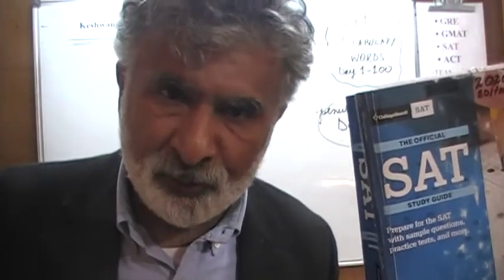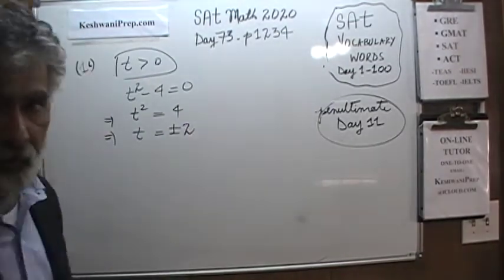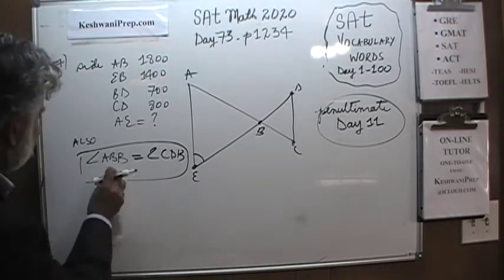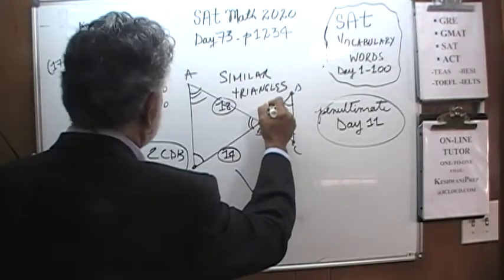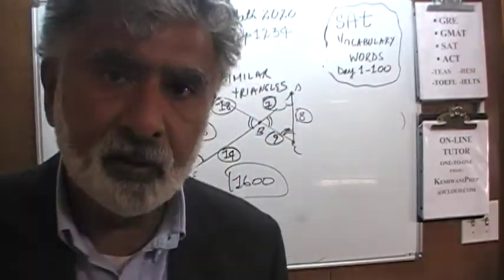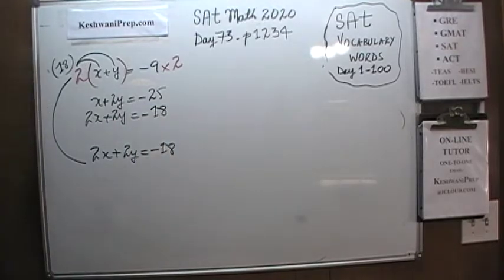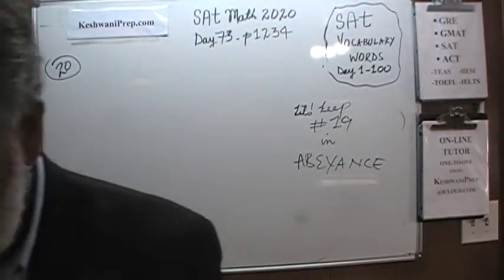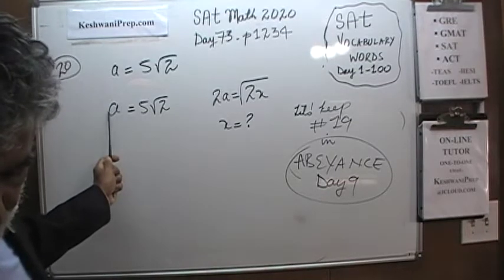SAT 2020 Math p1234 Day 73 Official Study Guide - Online Prep Tutor GRE, GMAT, ACT, KeshwaniPrep.com